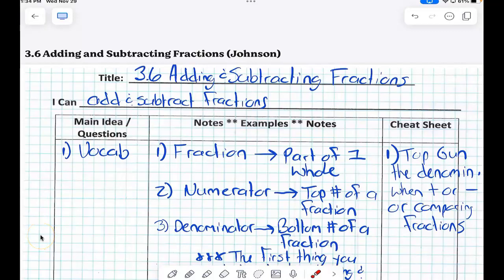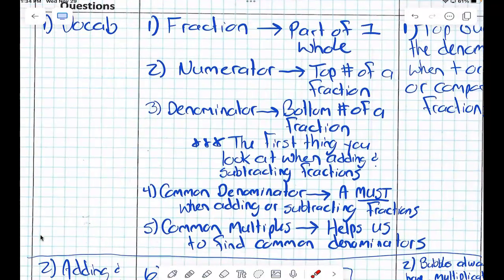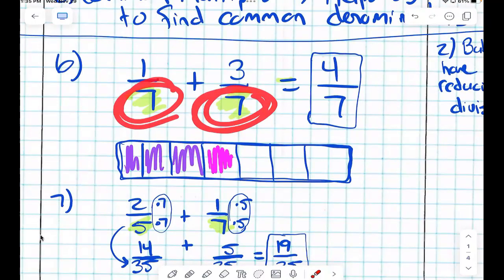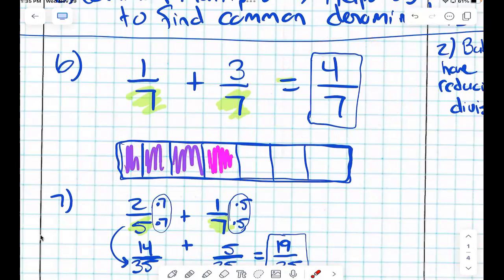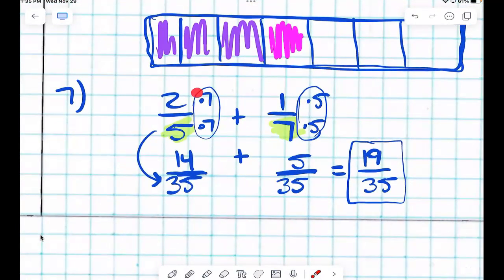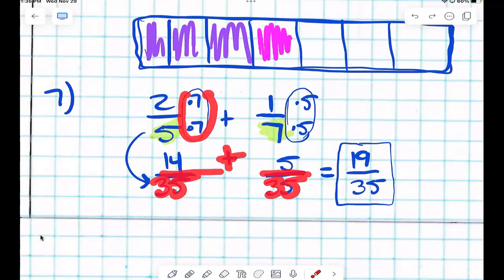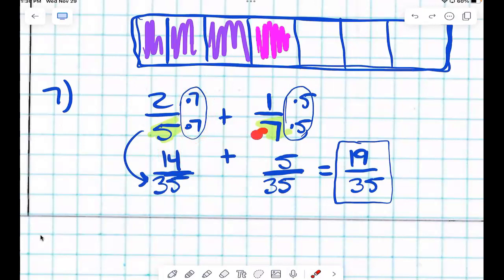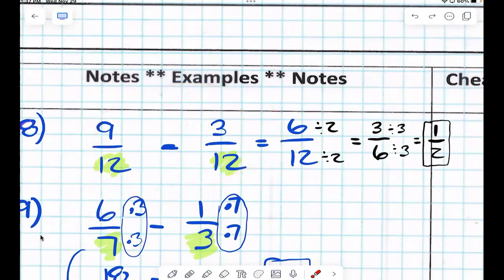3.6 Adding and Subtracting Fraction (Johnson)